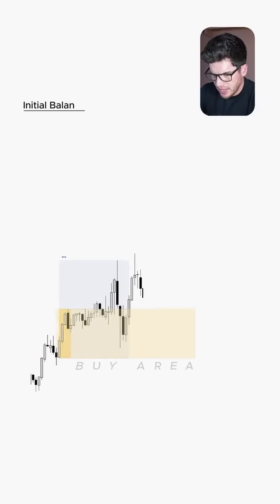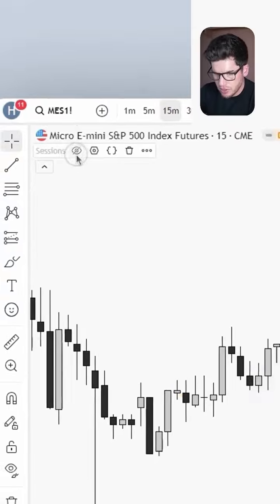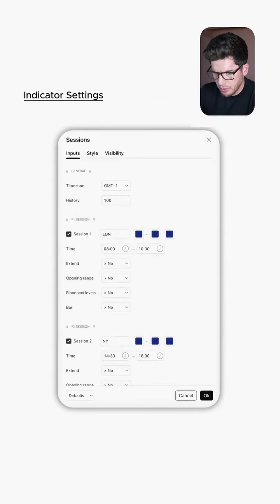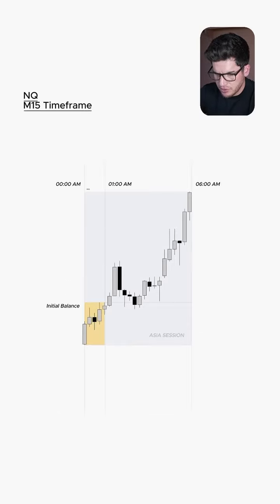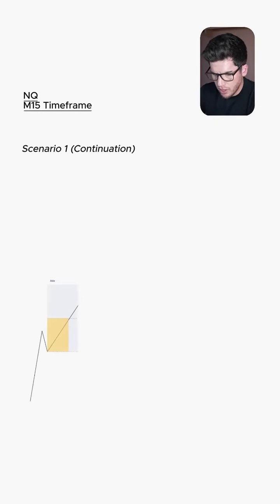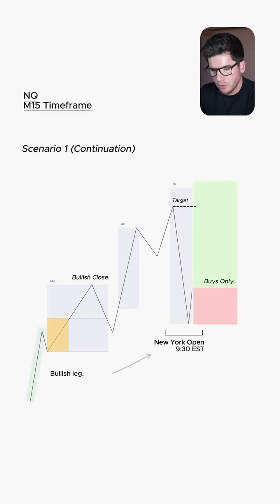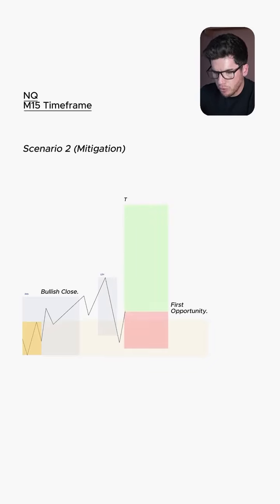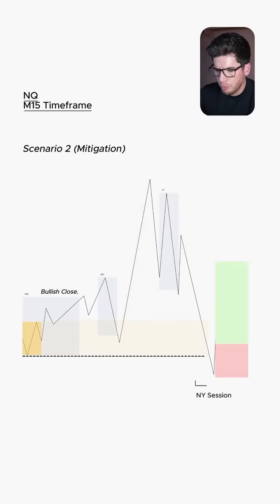Simplify your trading using this Indicator! 🥵📈